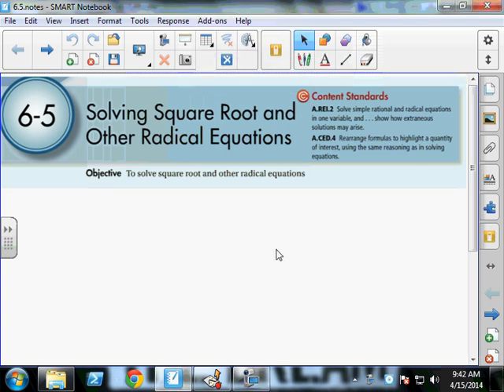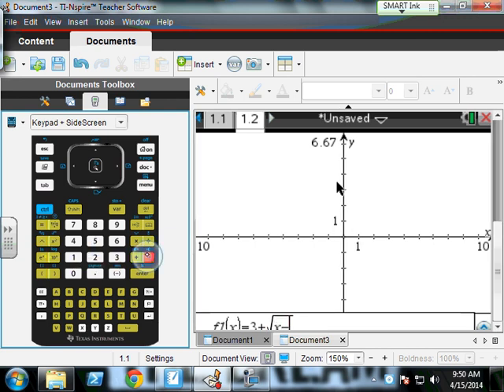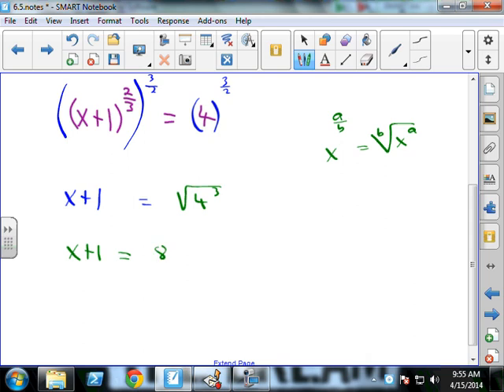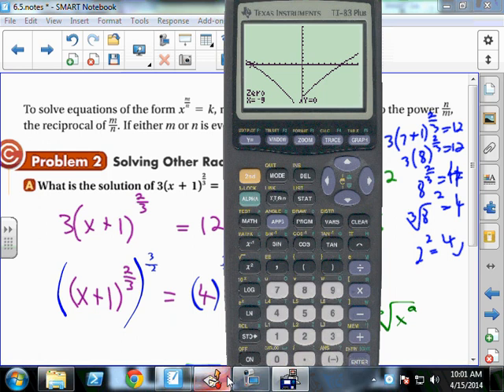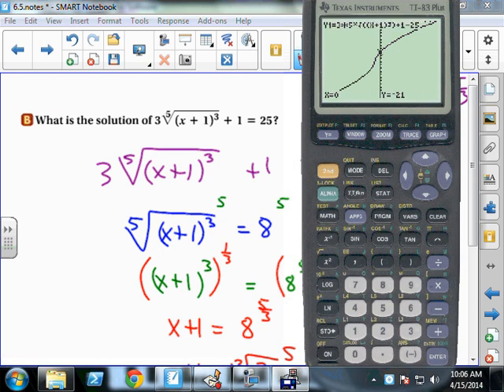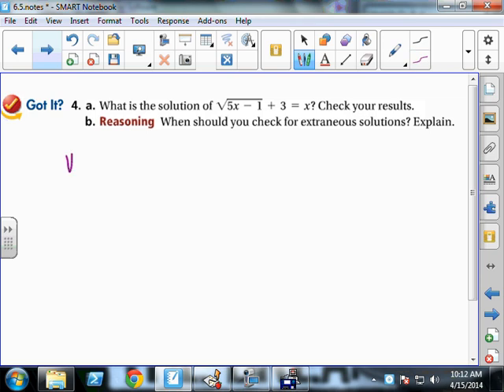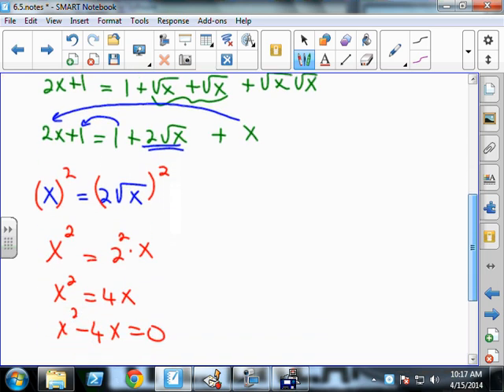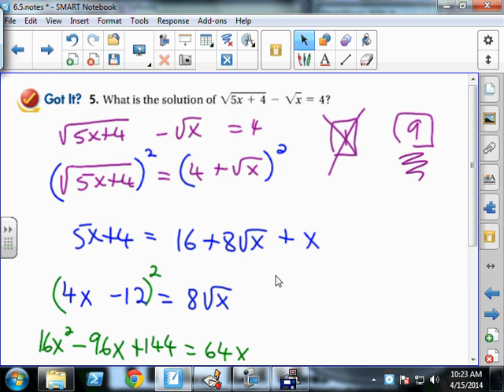Minnick algiia 6 5notes